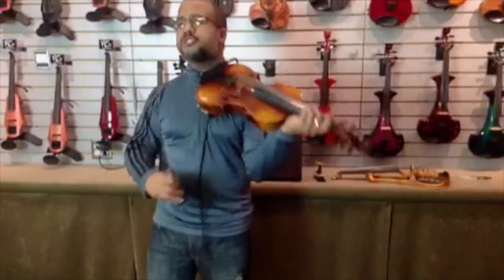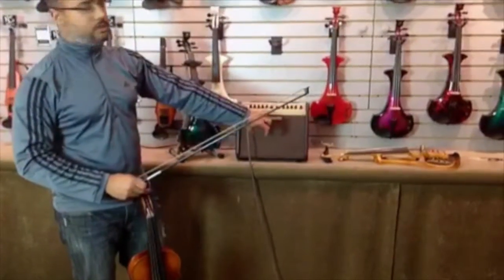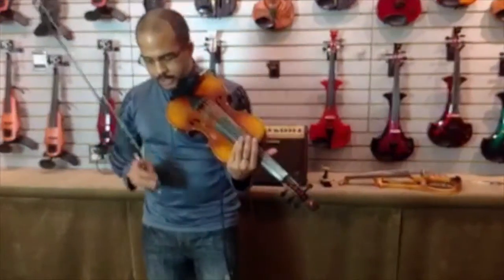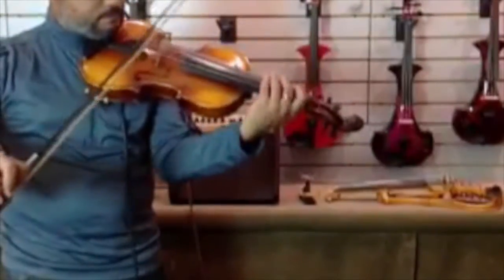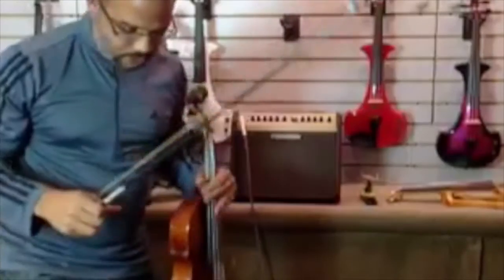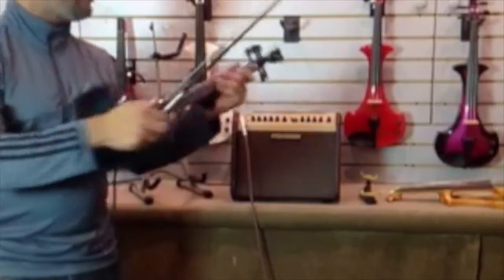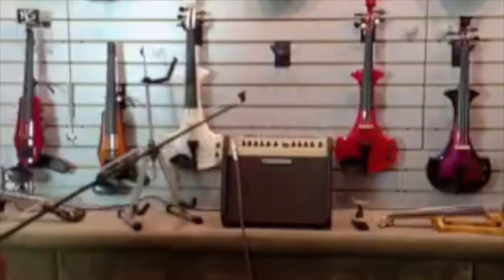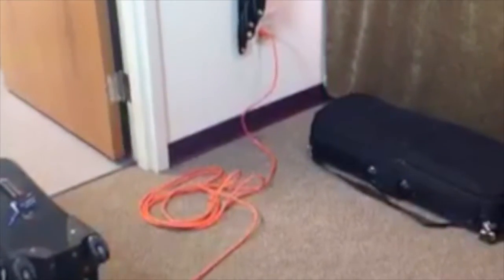'Playing Outside the Box with Amplification & Effects' - DBR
Composer/violinist Daniel Bernard Roumain (DBR) in our shop 11/15/12 for a streaming webcast workshop called "Playing Outside the Box with Amplification and Effects".  DBR covered a lot of ground in his talk and had the opportunity to use some equipment in our shop that really impressed him.

DBR's effects signal chain:
Violin - Venue DI - Wah - Pedal tuner - Delay - Reverb - Fuzz (Phase Shifter) - Tremolo - Flanger - Chorus - Distortion - To amp

DBR likes Boss effects for reliability, toughness, and their widespread availability.